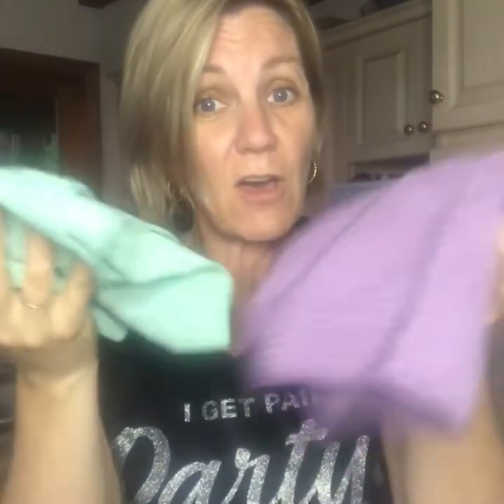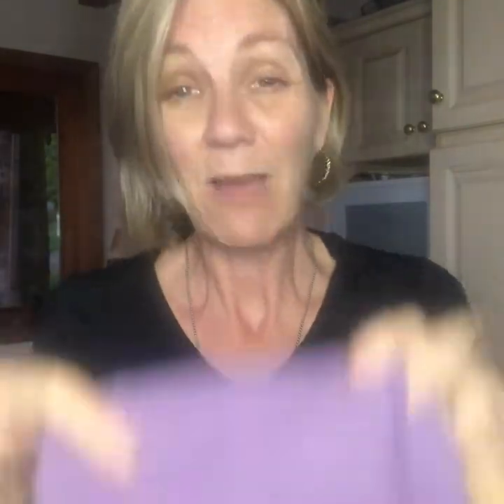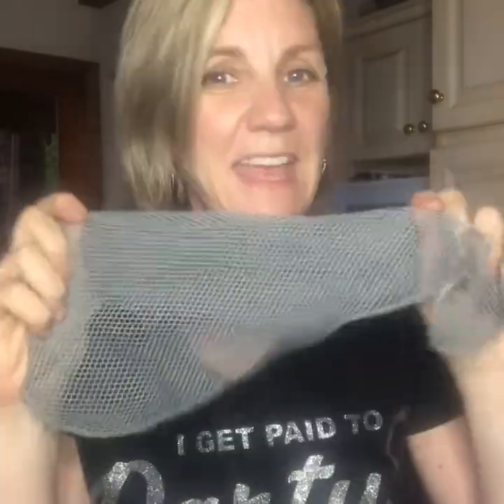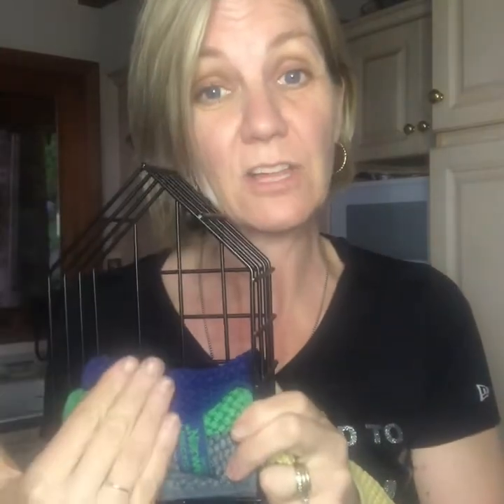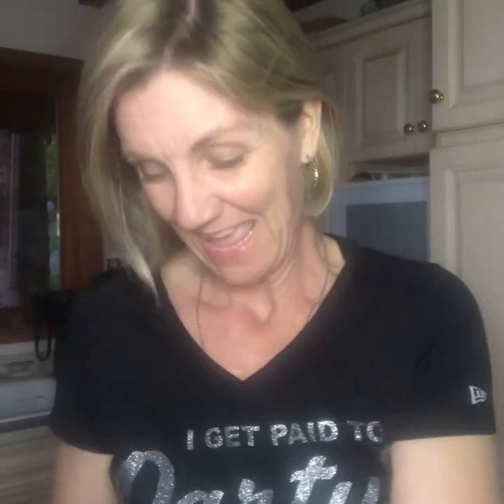What cloth for what job?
Norwex has a range of cloths all designed for exactly what you need !